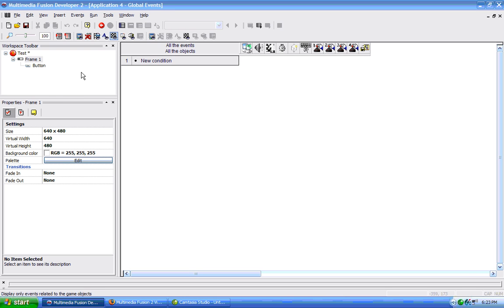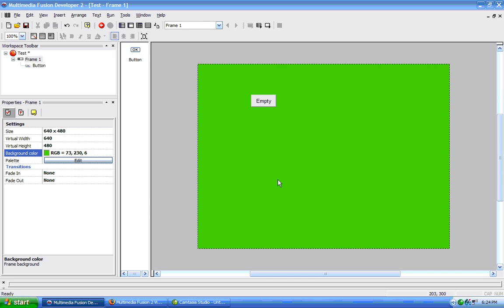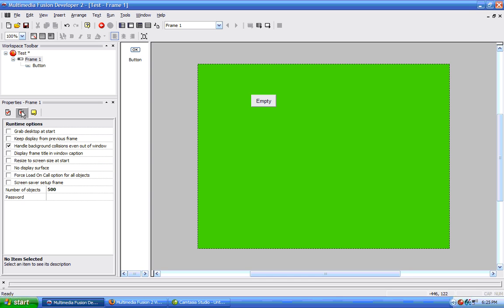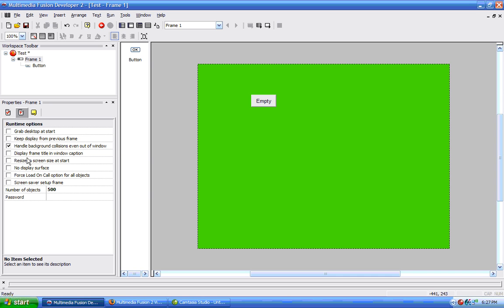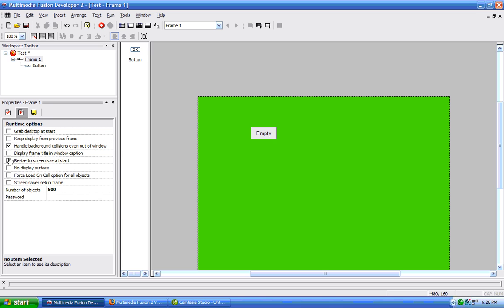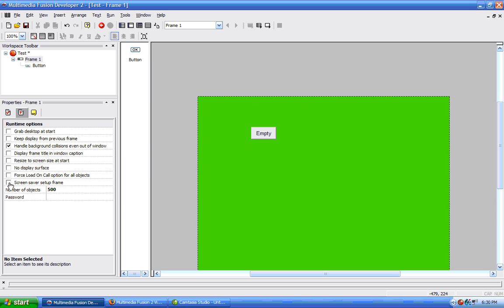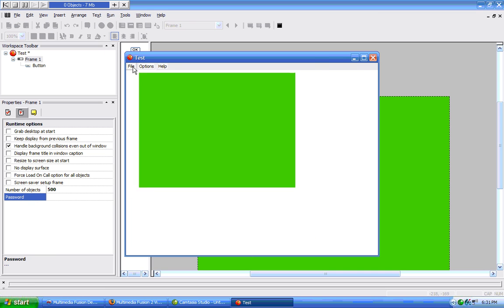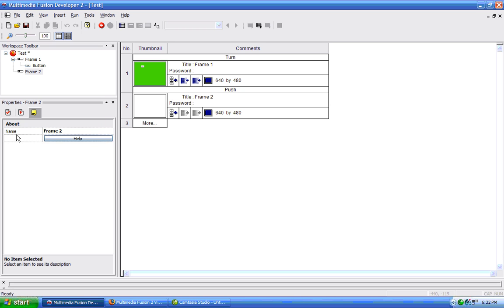MMF2 Video Tutorial 36 - Frame Properties